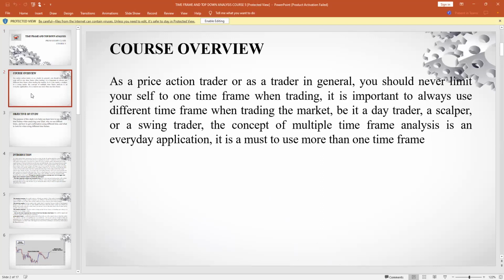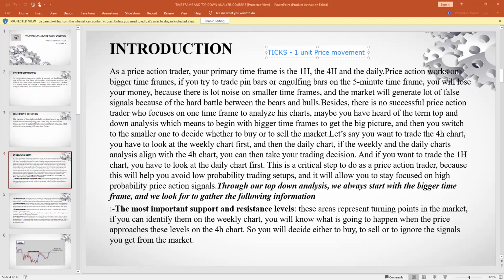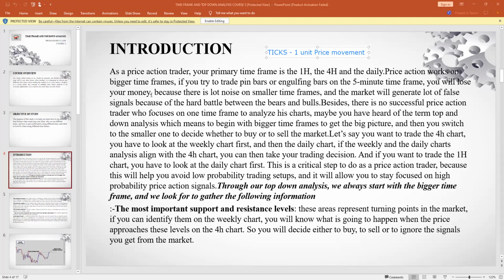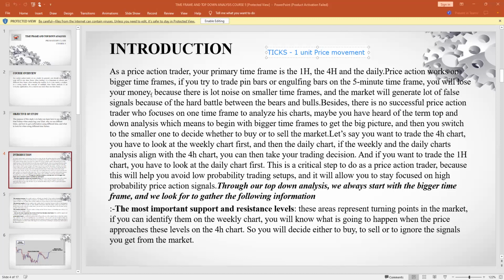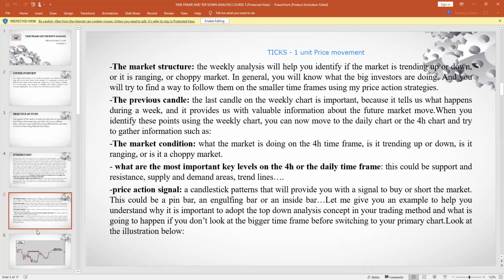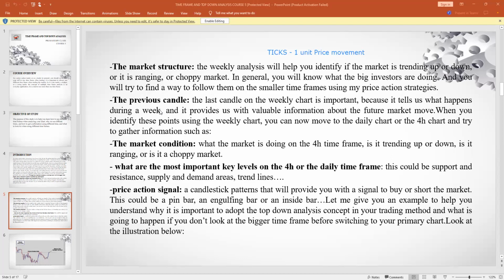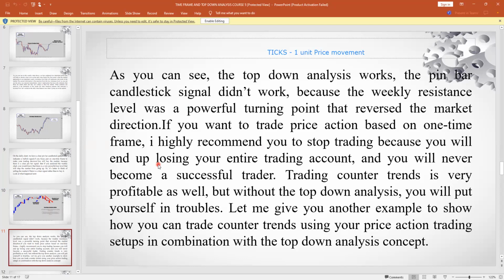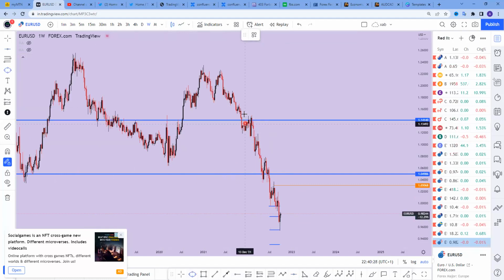TOP-DOWN Analysis - DR. BILLS ACADEMY PREMASTERY PRIVATE 1